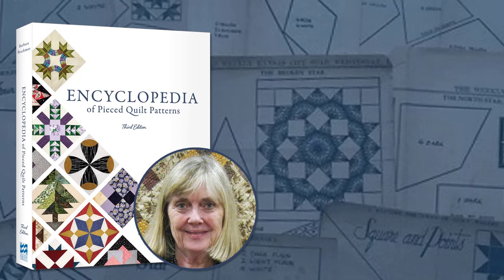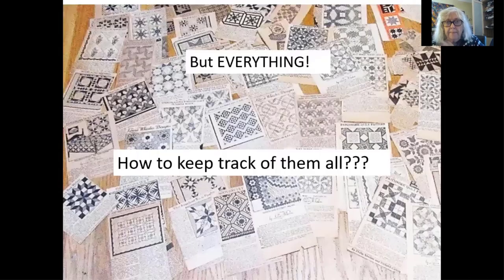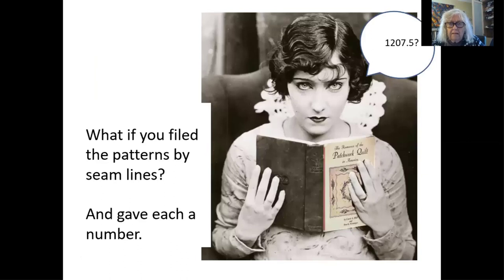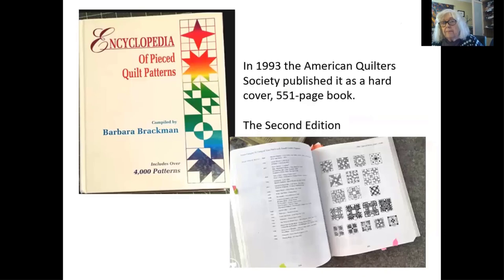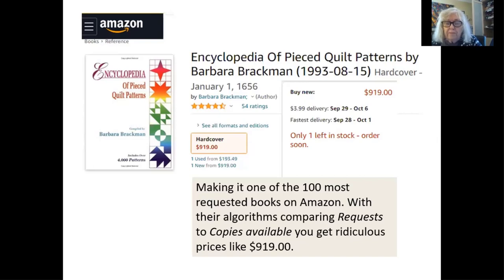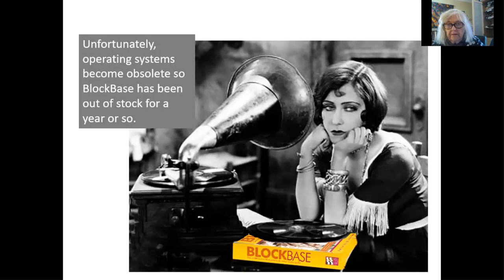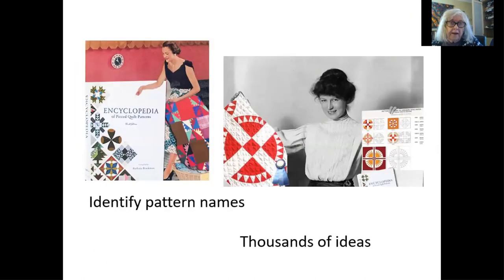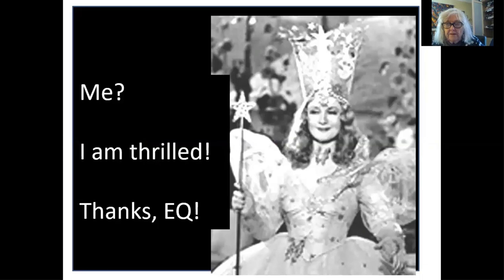The History Behind Barbara Brackman's Encyclopedia Book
Barbara Brackman tells us how she started indexing the 4,000+ patterns in her coveted Encyclopedia of Pieced Quilt Patterns book.